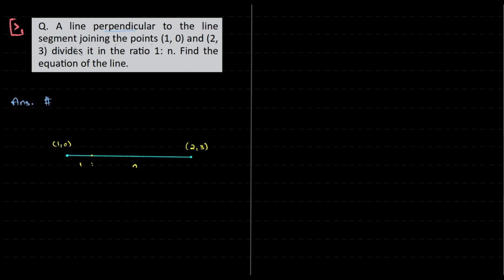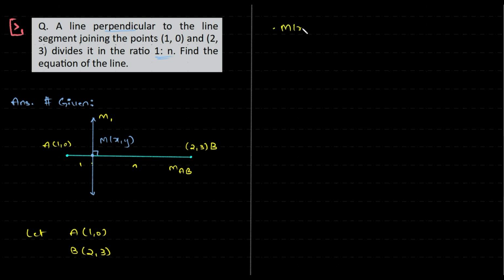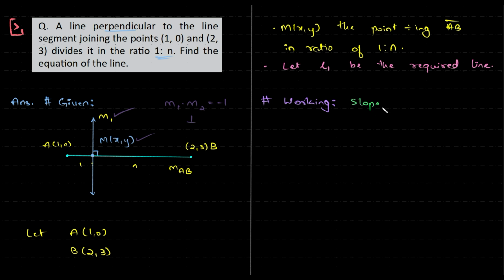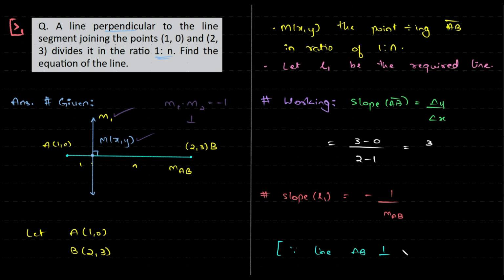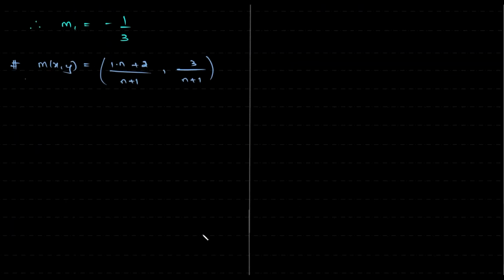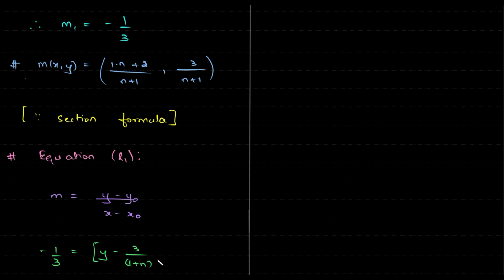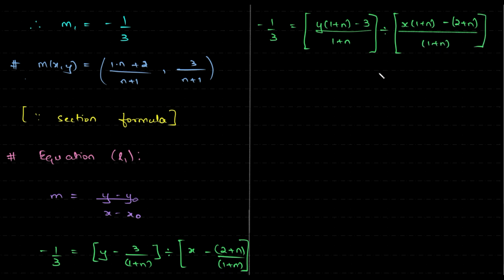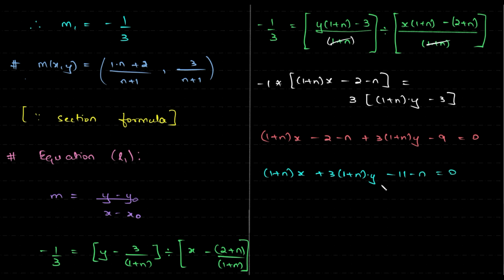9 04 J 1 Ex 9 2 10th main E